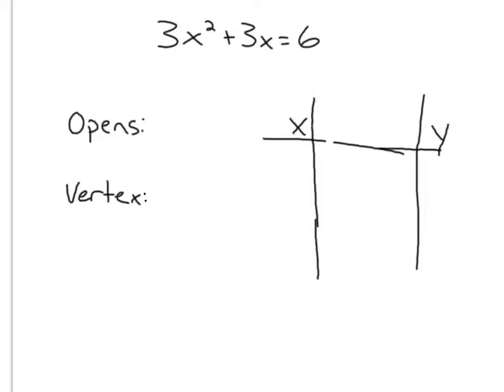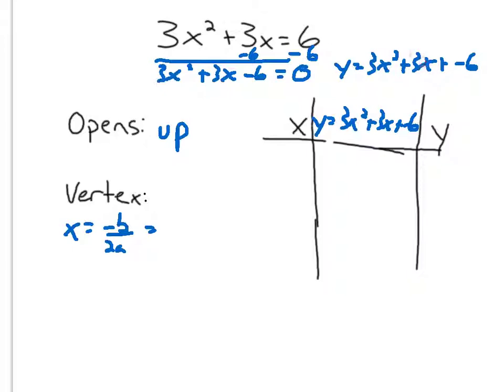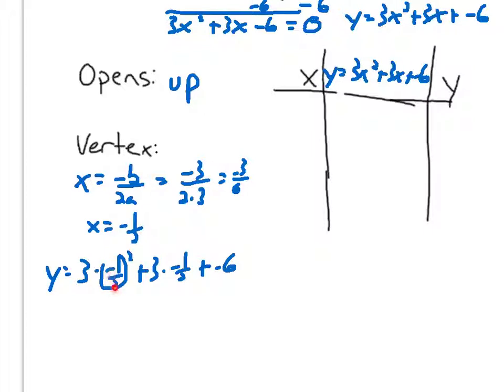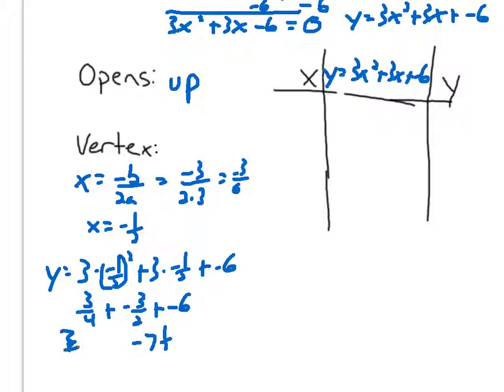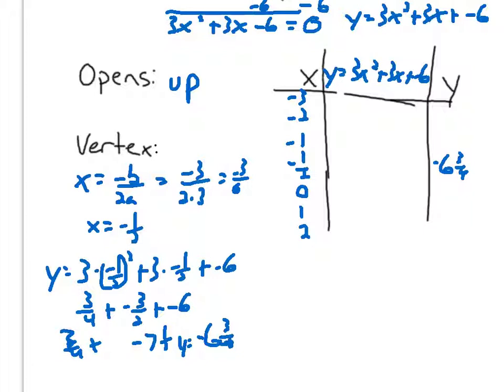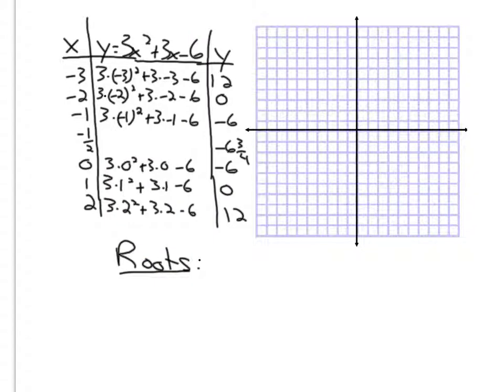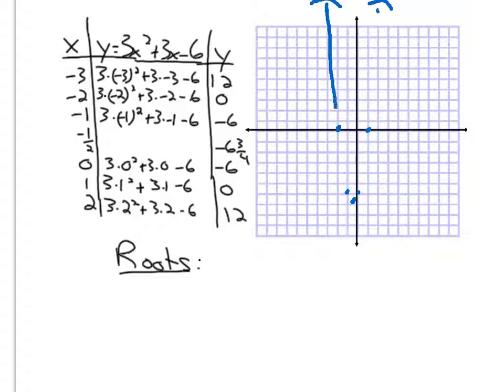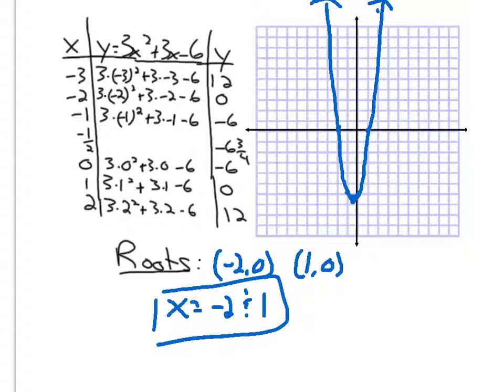11.8 Graphing Quadratics (part 2)